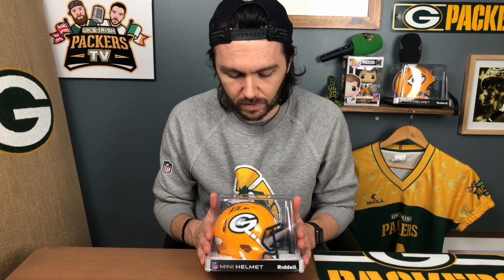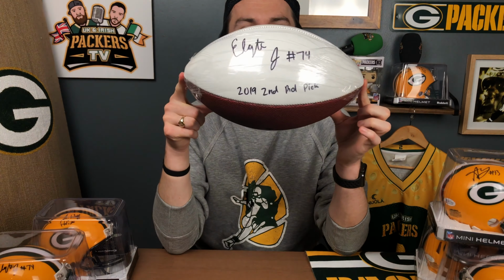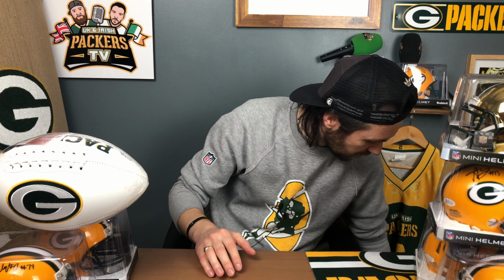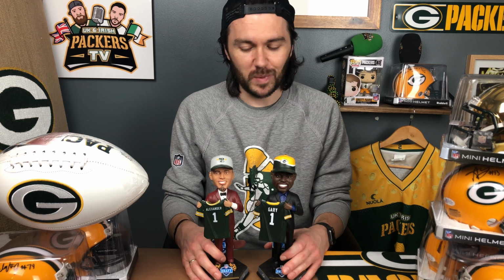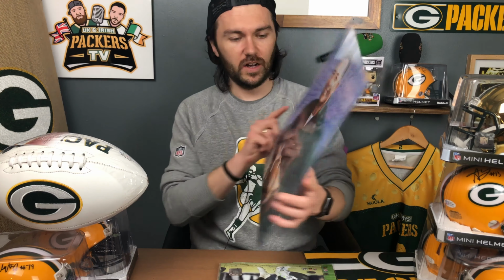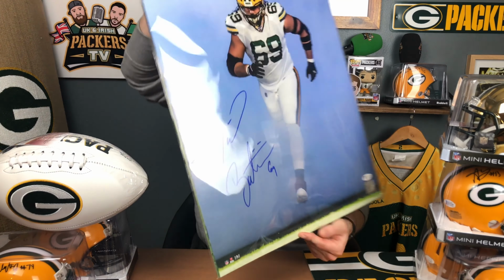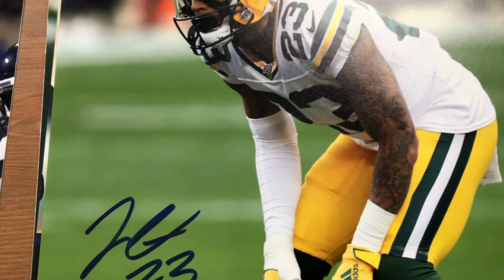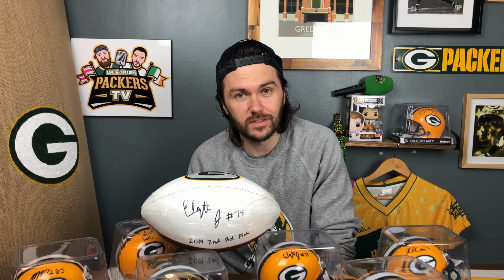Ten Minute Tuesday - Mega Signed Merch Haul!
In this week's video, Steve unboxes signed merch that will be raffled off monthly! Unreal items!